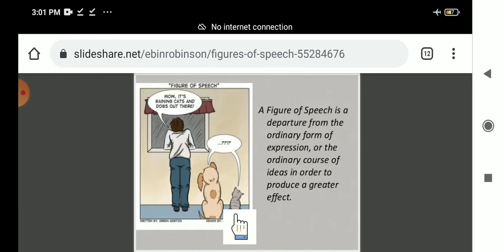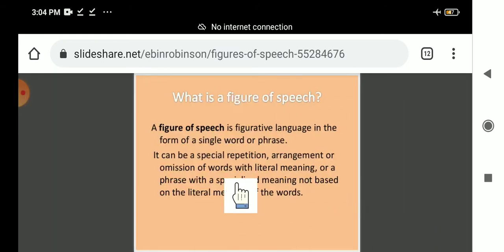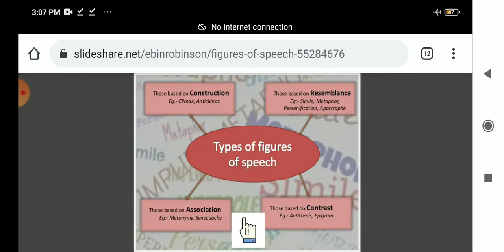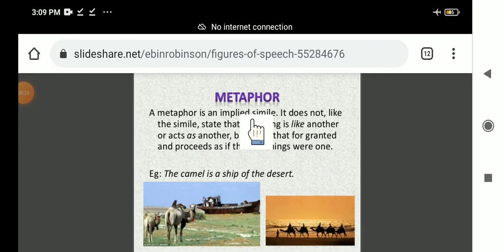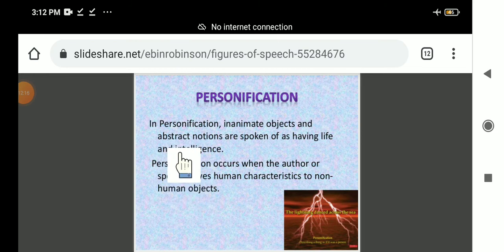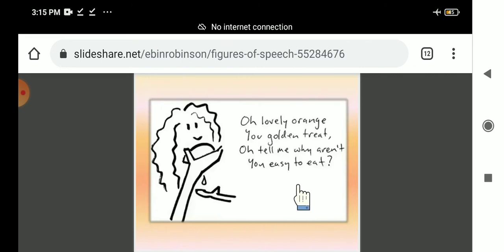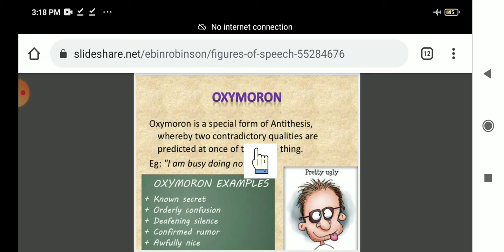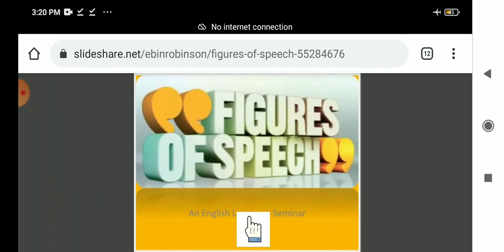CLASS IX ENGLISH ALL POEMS GRAMMARPOETIC DEVICE